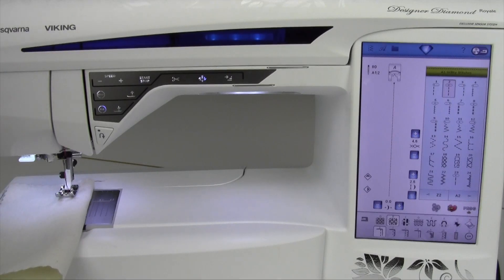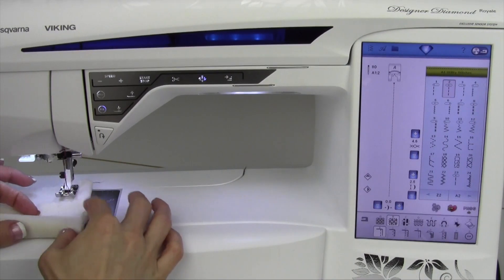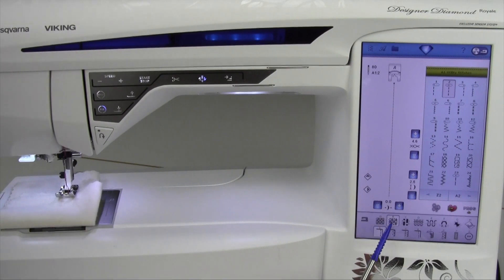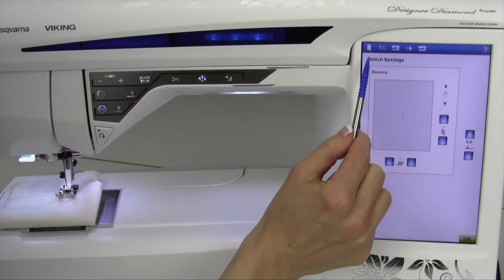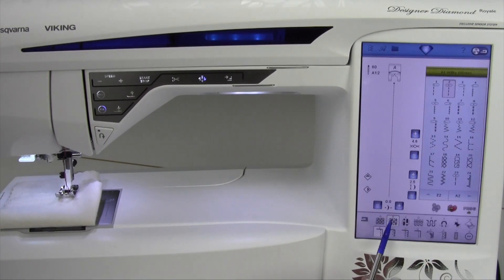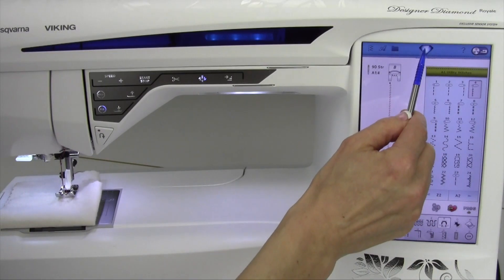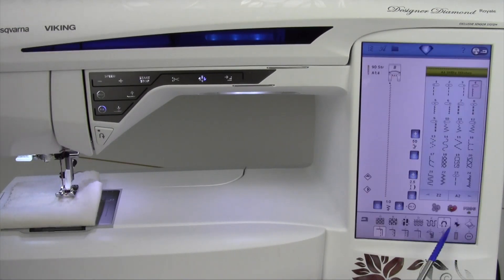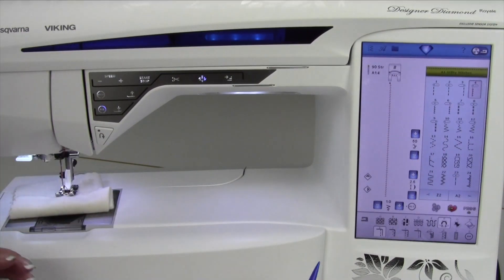Husqvarna Viking Designer Diamond 17 Exclusive Sensor System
This video is about Husqvarna Viking Designer Diamond 17 Exclusive Sensor System